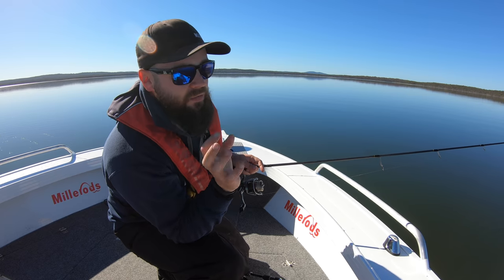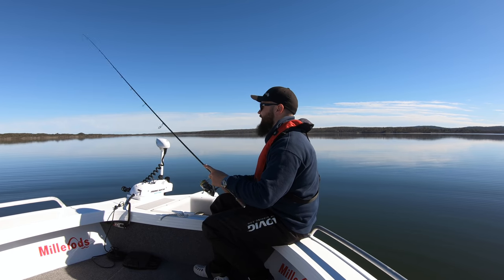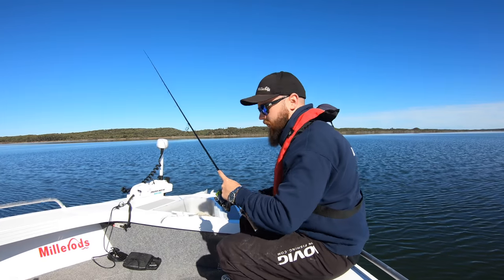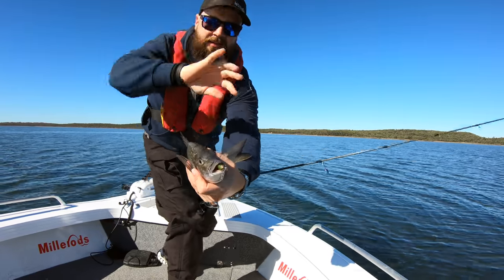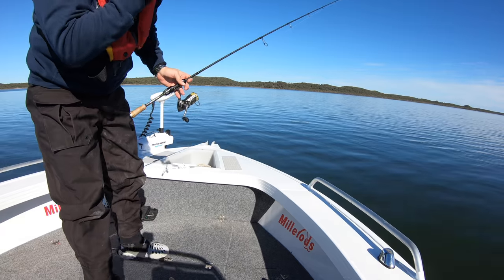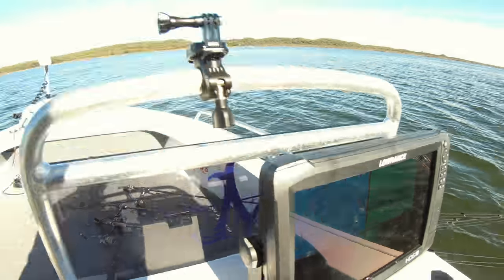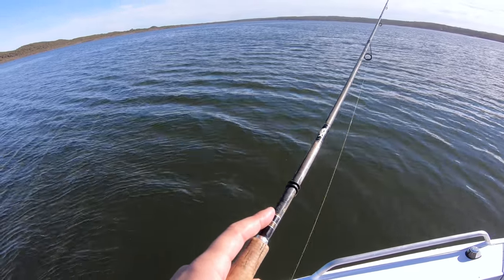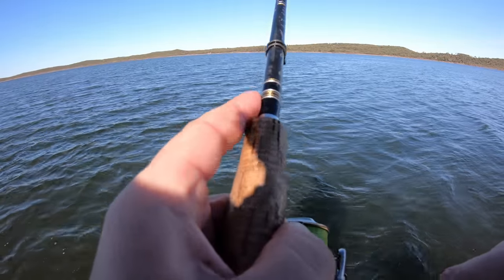Solo Gippsland trip - July 2018 [Episode 4/4]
Hey ya'll!

Here is a my latest vlog from the past weekend in Gippsland, fishing solo, out of our Quintrex Renegade 460SC.

I caught a stack of fish over 1.5 days and this is the fourth of 4 episodes from the trip.

Hope you enjoy the footage!

Gear used:

Millerods Bream Buster Brawler
Daiwa Steez 2508
Megabass 16lb braid
Yamatoyo 4lb leader

Millerods Grub Freak
Daiwa Steez 2004
Sunline 10lb braid
Yamatoyo 4lb leader

Lures:

Zman Grub 2" Motoroil colour
Zman Grub 2.5" Motoroil colour
Zman Slim Swim 2.5" Motoroil colour

If you like my videos, would be great if you like my Facebook page for more awesome content: